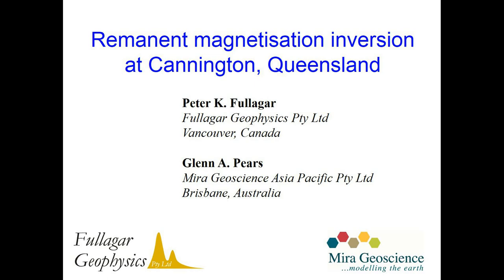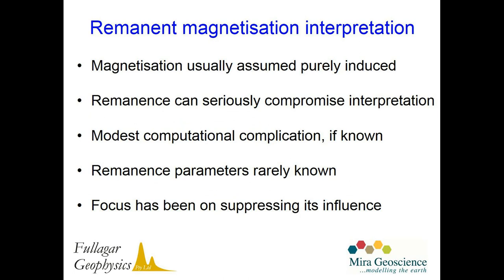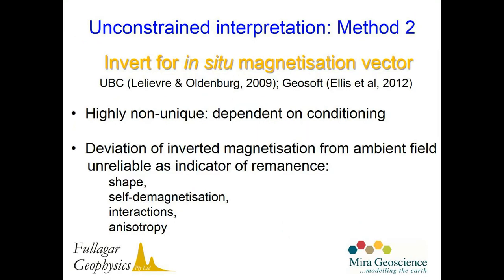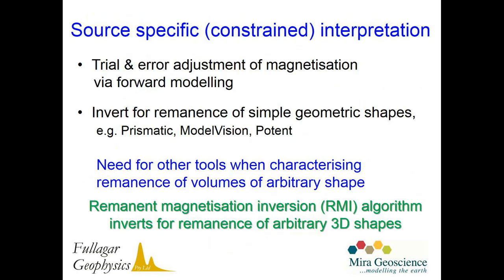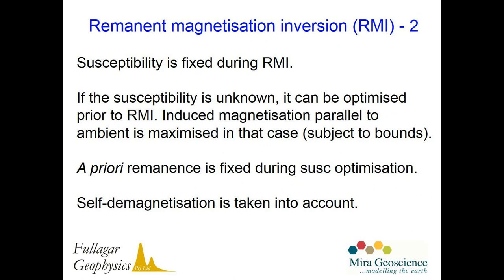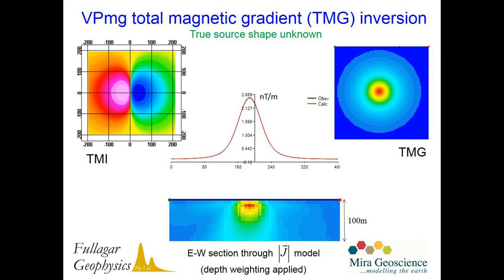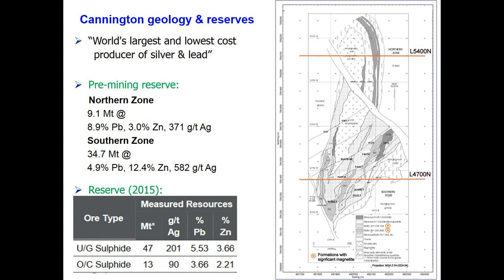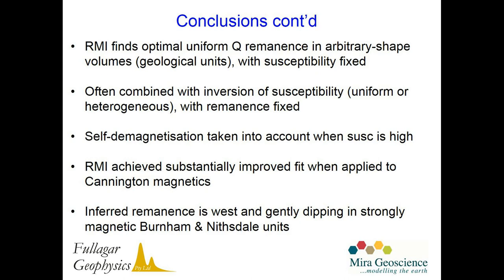3- Remanent Magnetisation Inversion at Cannington, Queensland- Peter Fullagar, 2016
Remanent magnetisation inversion over Cannington, Queensland, Australia.

Presented by Peter Fullagar (Fullagar Geophsyics Pty. Ltd.), with co-author Genn Pears (Mira Geoscience), at the BC Geophysical Society (BCGS) Fall Symposium, Vancouver, Canada, 2016.